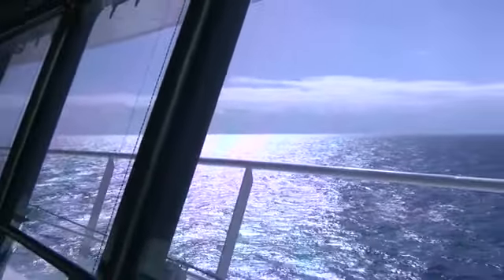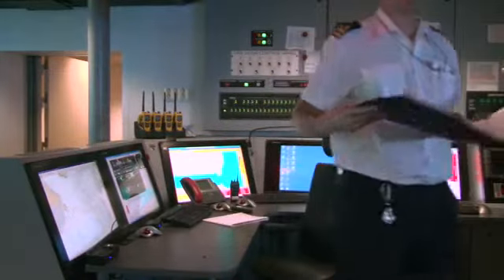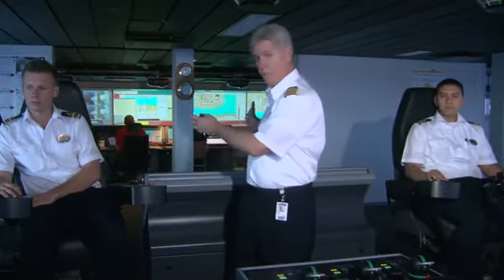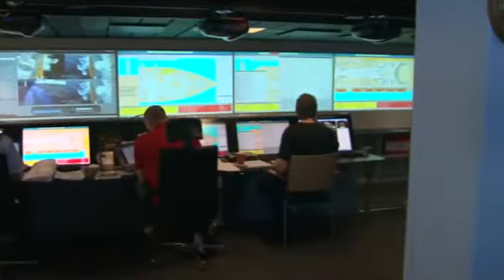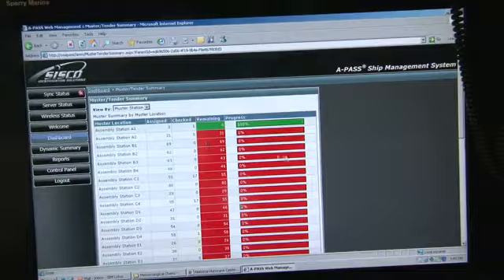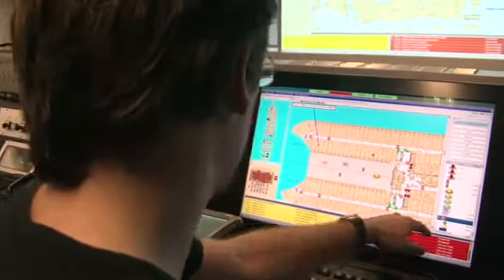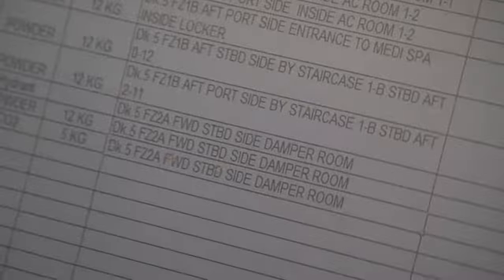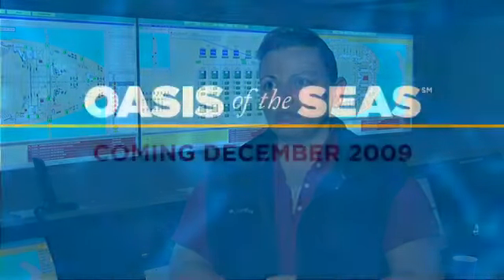Oasis of the Seas - Day 12 - Ship Safety - CruiseGuy.com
Royal Caribbean's Oasis of the Seas is about 800 miles and two days away from Ft Lauderdale. Capt. Wright shares in-depth look at Oasis' technology, ensuring passengers, crew and ship's safety.

Follow updates Twitter.com/CruiseGuy